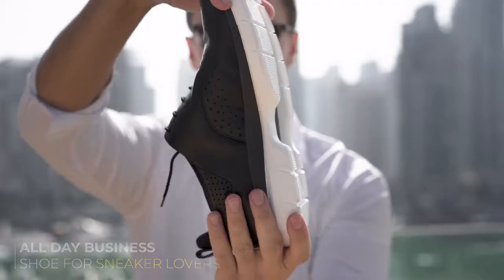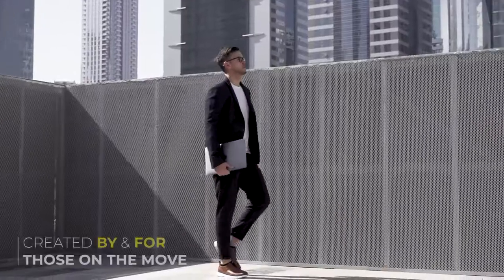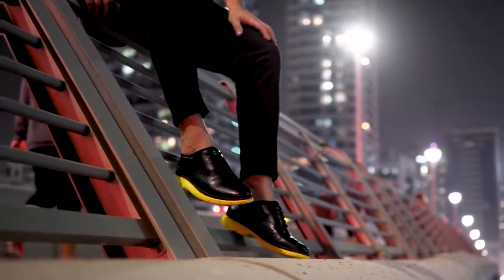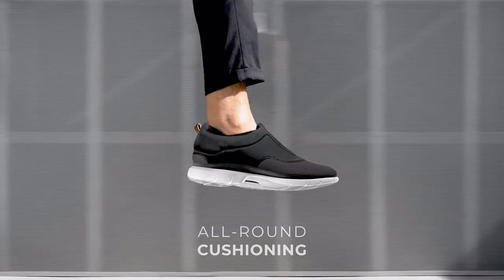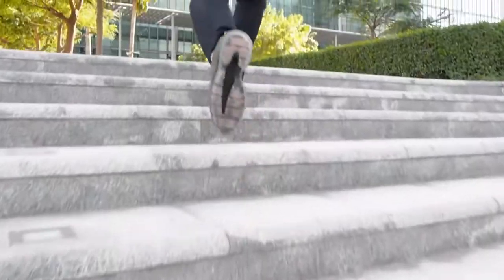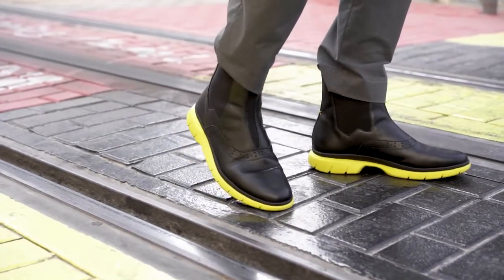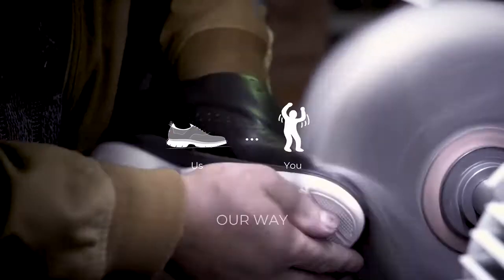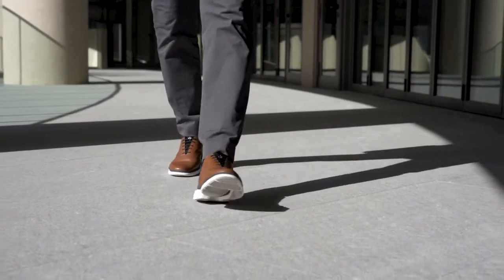FLEX 2 By Tefors - Flex 2.0 By Tefors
24Hr Work Shoe That Feels Like a Sneaker
Comfort, elegant design, Italian leather, recycled plastic & cork, X-Light tech, padded interior, anti-bacterial insole, all day shoe.